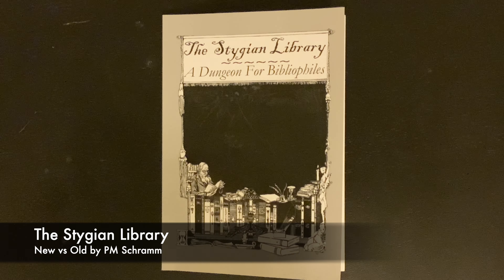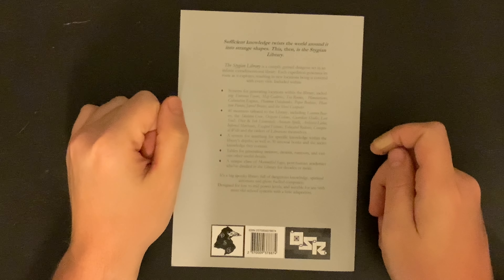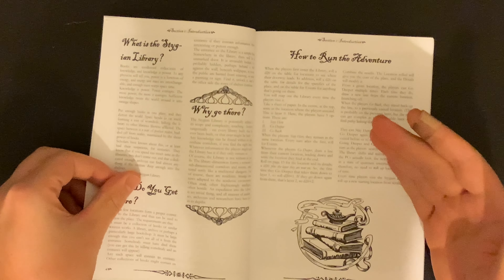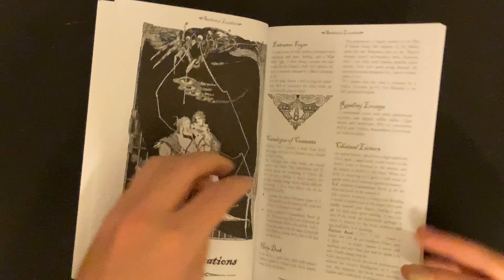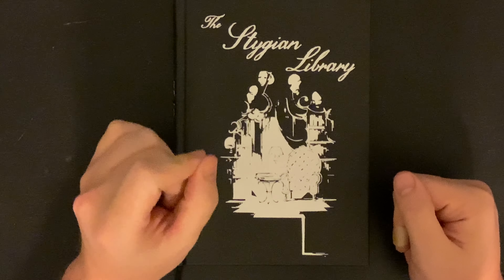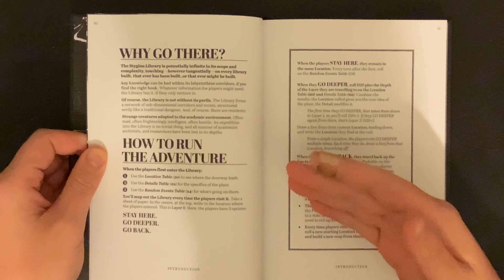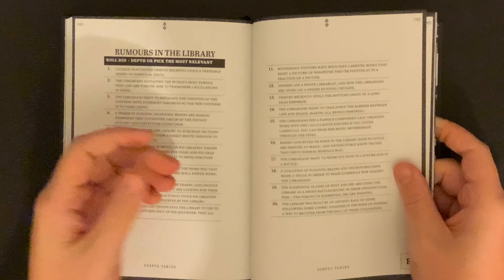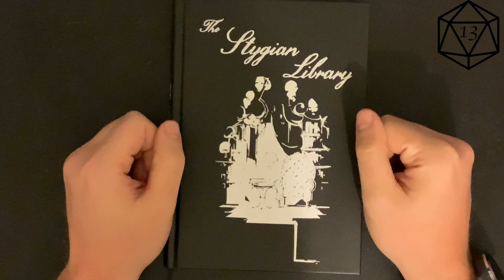The Stygian Library - New vs Old Comparison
Don't watch ads, buy me a beer!

You can find a written version of this review at the OSR Discourse Forum, The Pit, here:

0:00 - Original
7:52 - Remaster